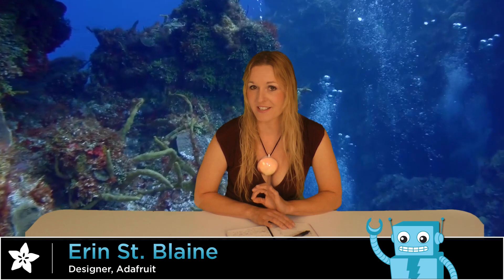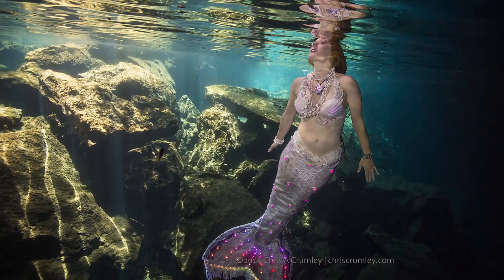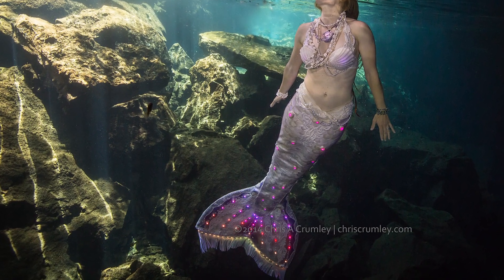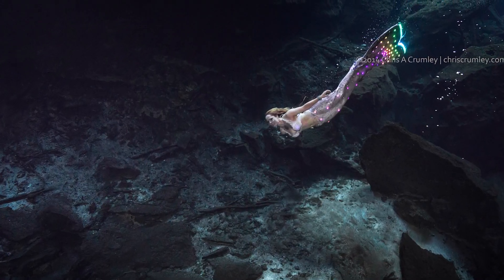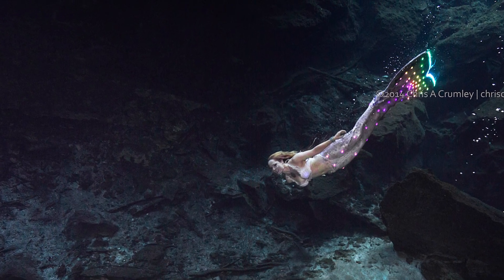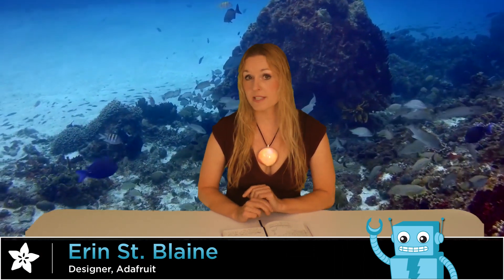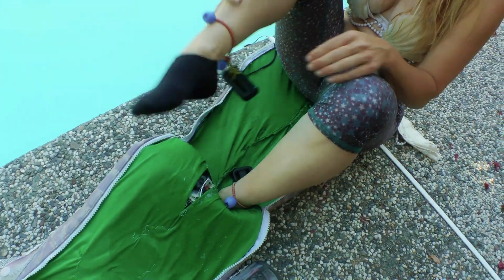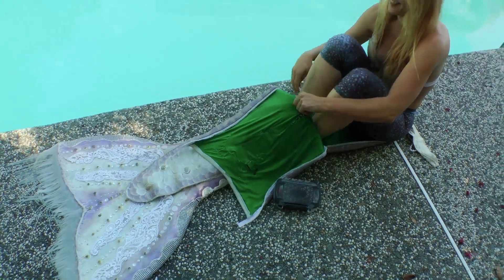LED Mermaid Glimmer Goes to Mexico: Part 1 @adafruit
Prepare for a professional underwater photo shoot in Tulum, Mexico with Erin St. Blaine and her swimmable Arduino controlled LED glowing mermaid costume.

163 submersible , addressable Neopixel LEDs grace this gorgeous costume and a waterproof electronics enclosure holds an Arduino Micro and bluetooth control board.

Part 2 coming soon: Mermaid Glimmer in Mexico